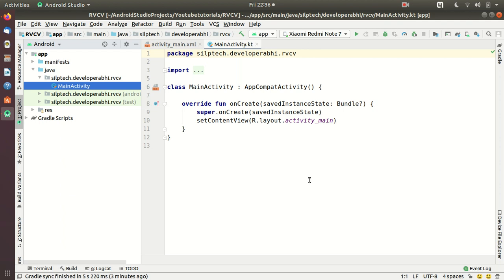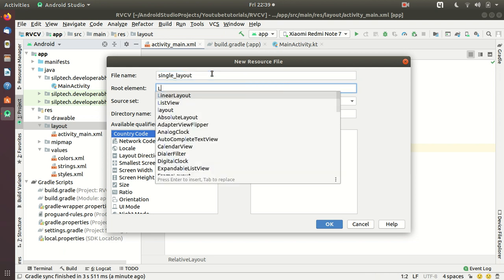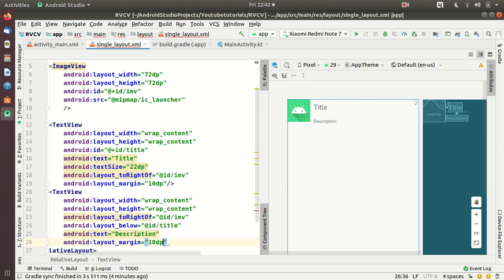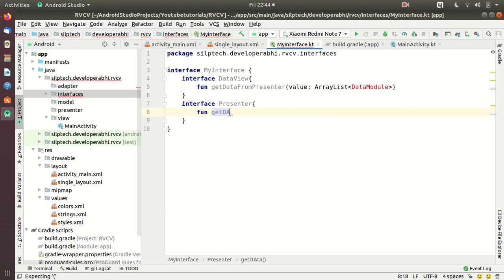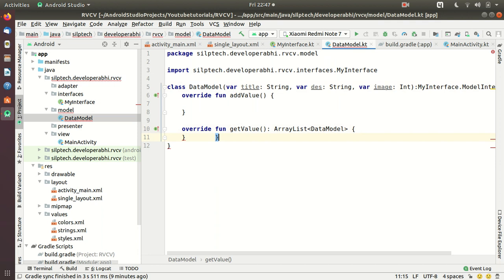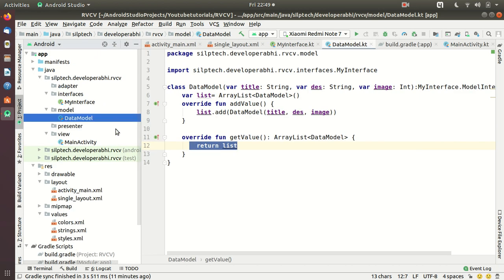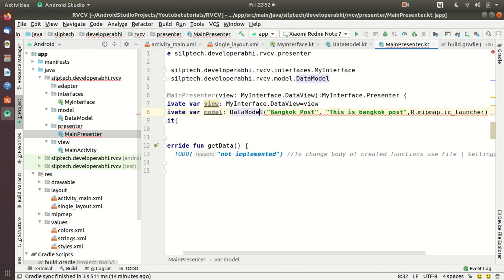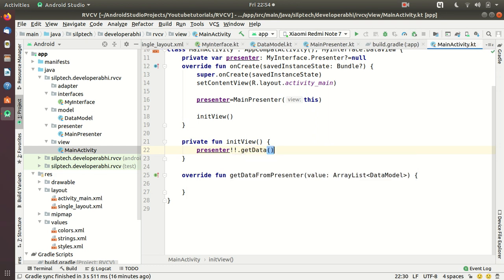Android Application Development using Kotlin - 13 || RecyclerView and Cardview with MVP(Part 1)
In this video, we will be discussing about implementing recyclerview and cardview

Instructor: Abhishek Koirala